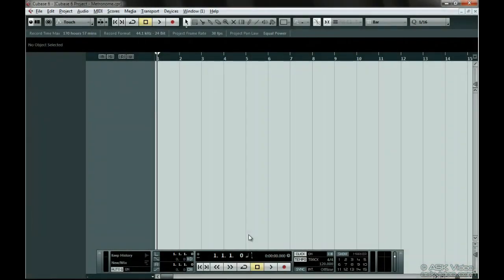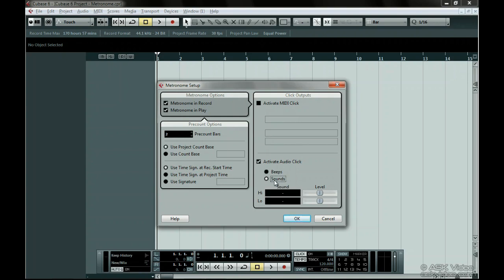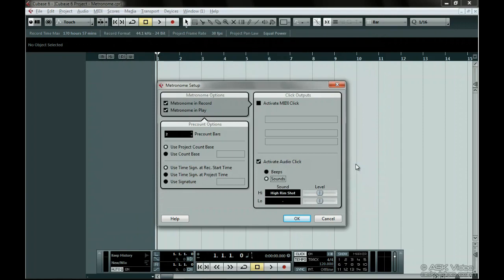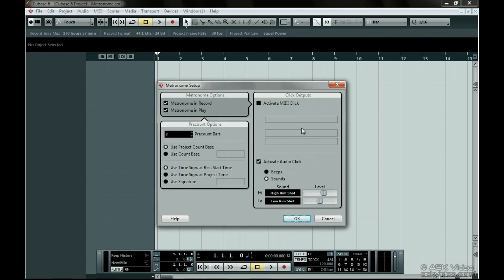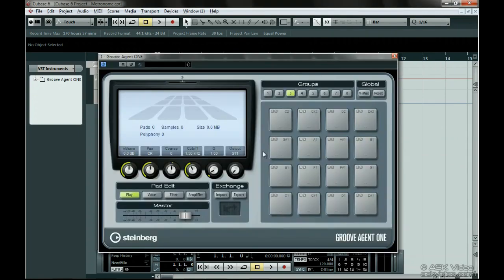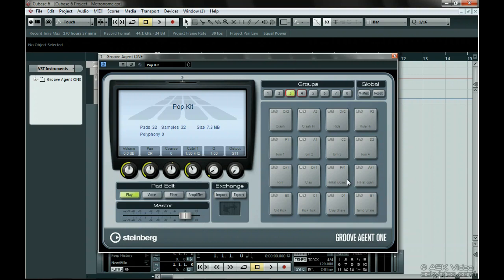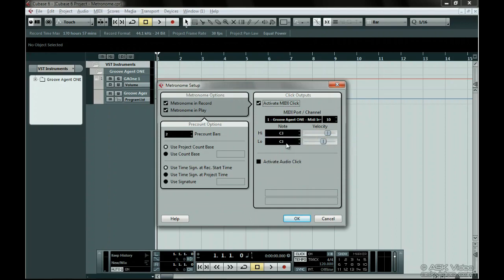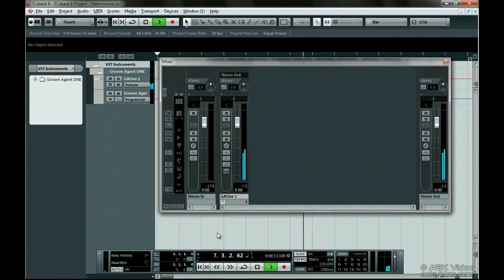85 Metronome Setup (Сubase 6)